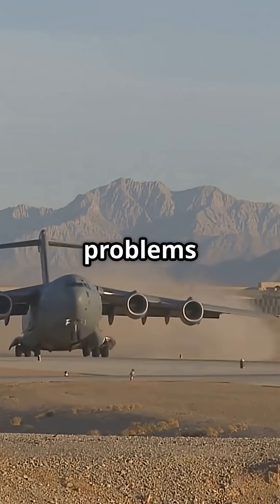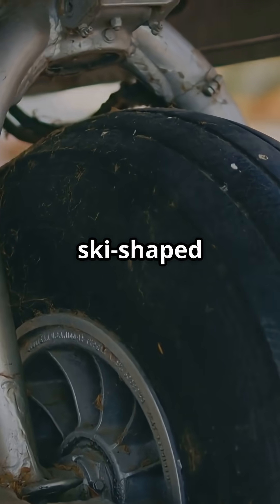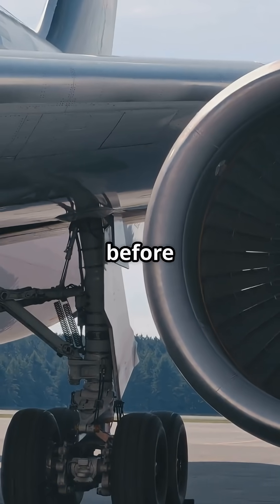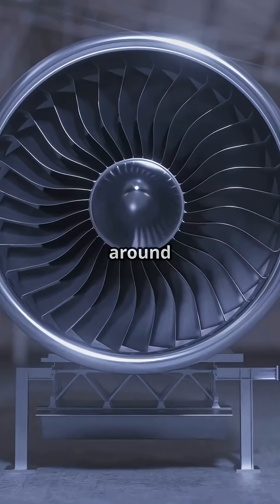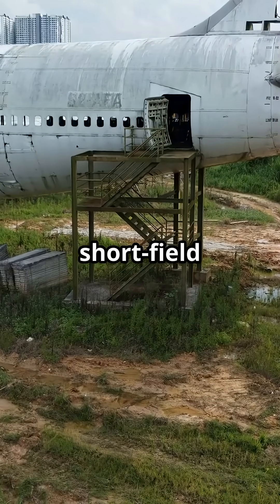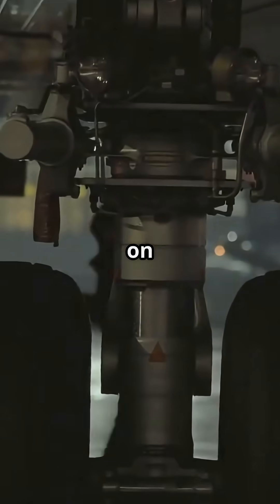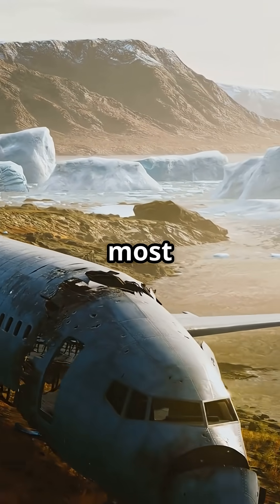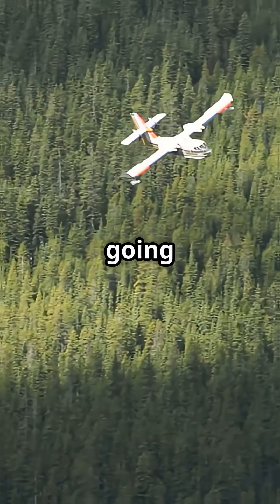737-200 Gravel Kit: The Jet That Lands Where Others Won’t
What if a classic Boeing 737 could land on gravel, ice and dirt… without destroying its engines?